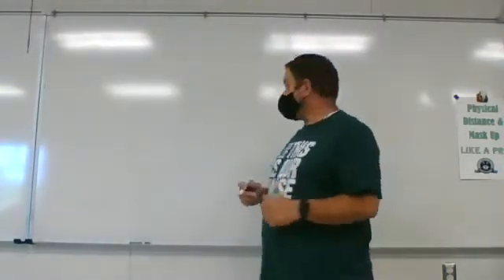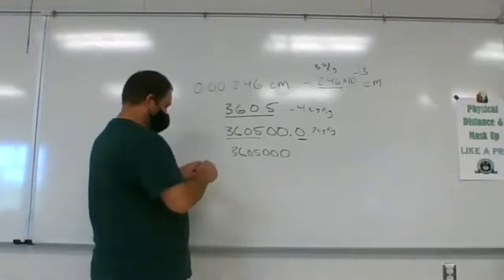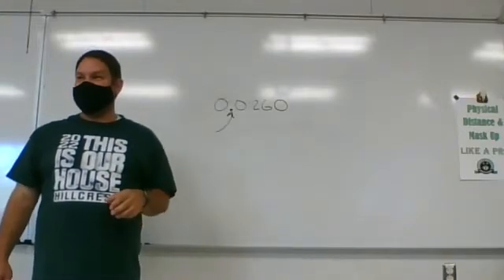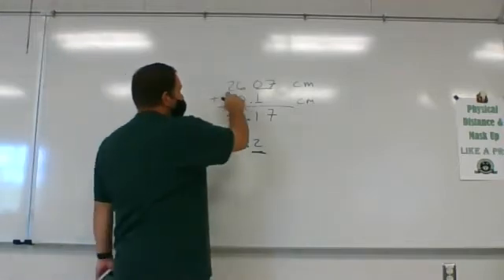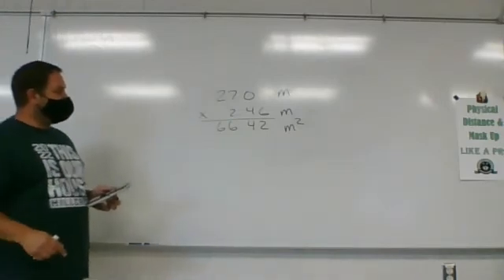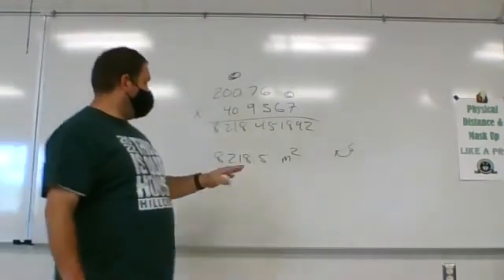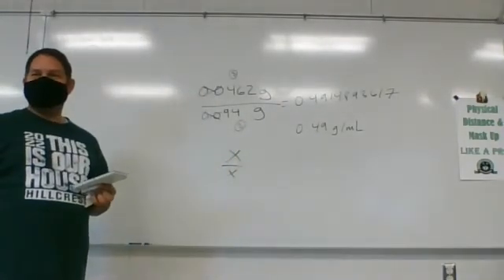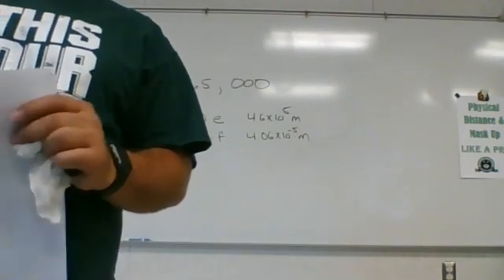Calculating With Sig Figs